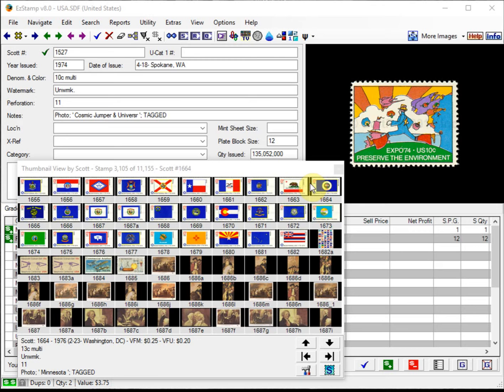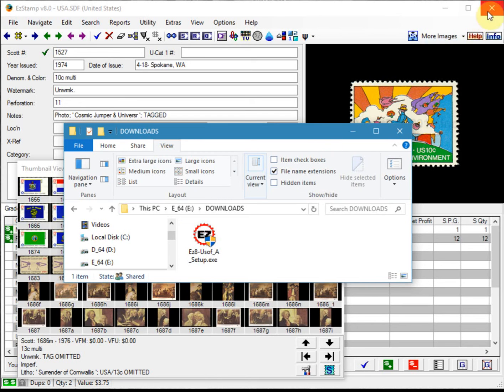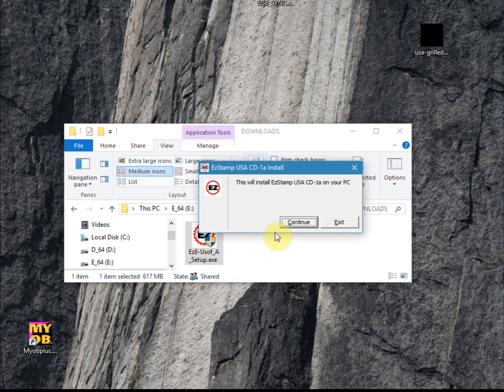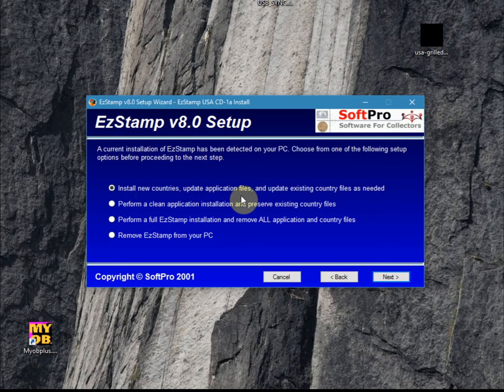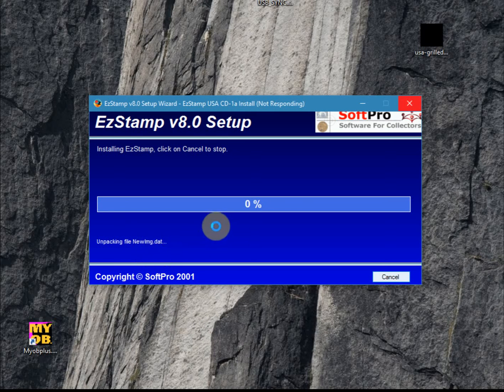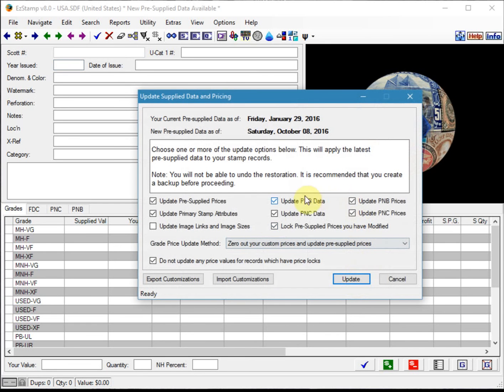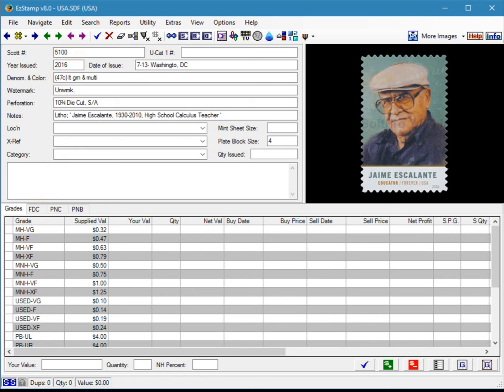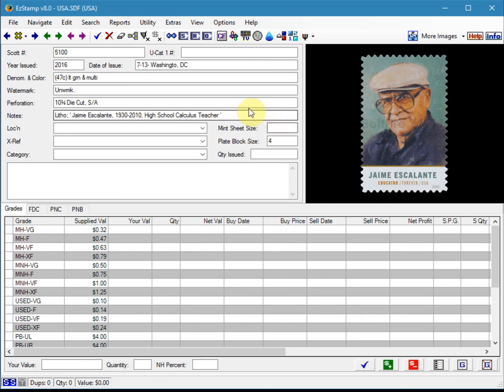EzStamp: Installing Updates/Downloads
EzStamp: How to Install Updates/Downloads to EzStamp